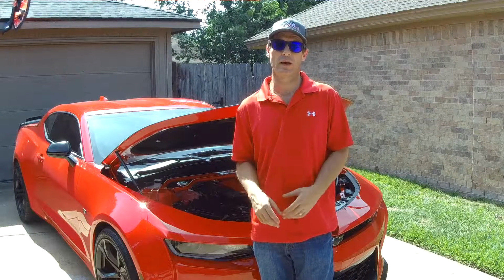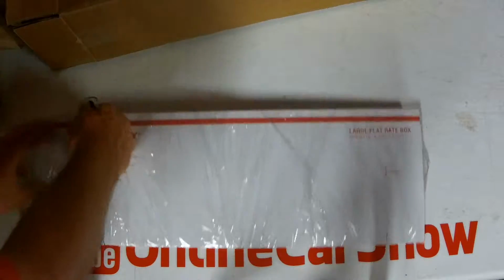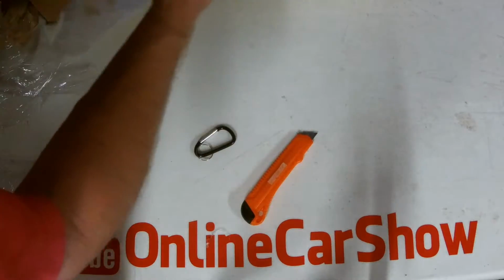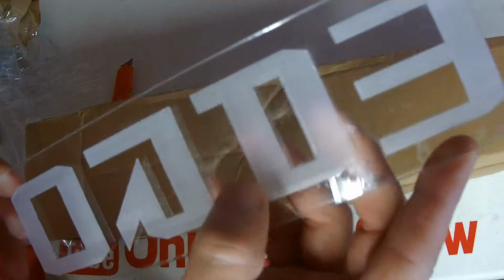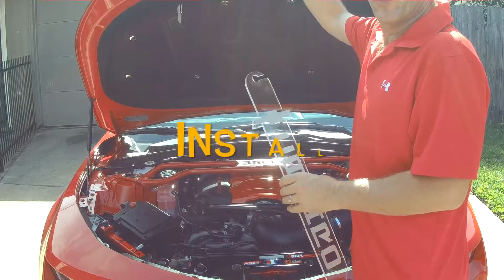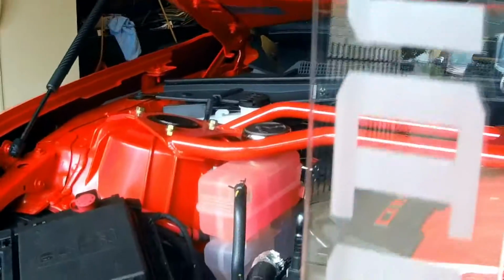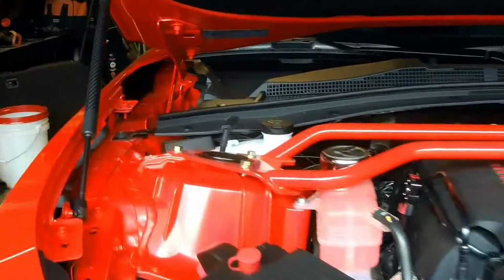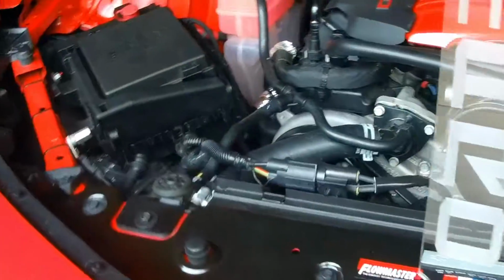Camaro Hood Prop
Should work on any year Camaro
Reviewed on 2018 Chevrolet Camaro SS 1LE

This acrylic hood prop looks great and should give the car that added touch in presentation at car shows!

Credits:
Movie: Men and Black

Recording equipment I use:
iPhone 7 Plus
SJCAM SJ7
Battery Video LED Light
Driving iPhone Mount Vlog
Handheld Stabilizer